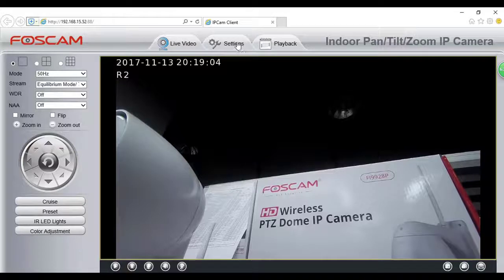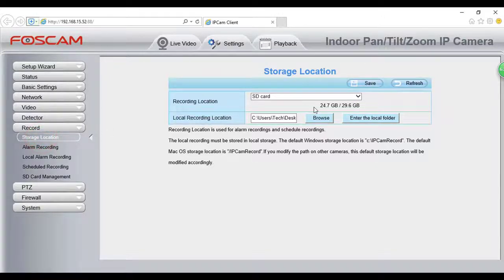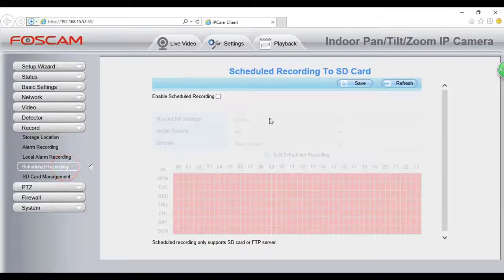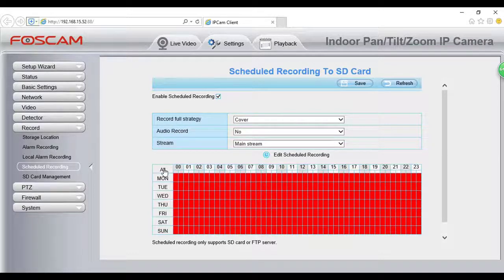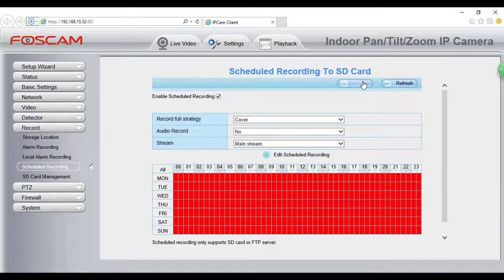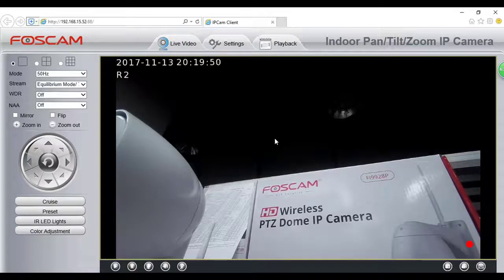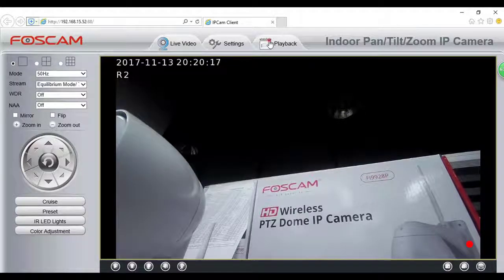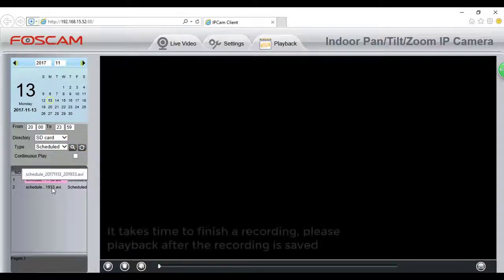How to setup schedule recording to SD card - Foscam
How to setup schedule recording to SD card